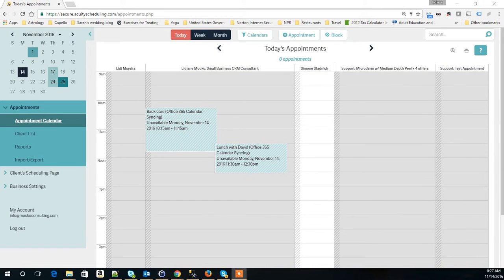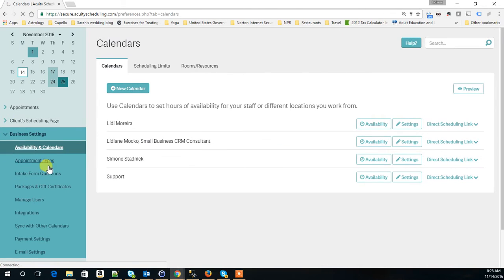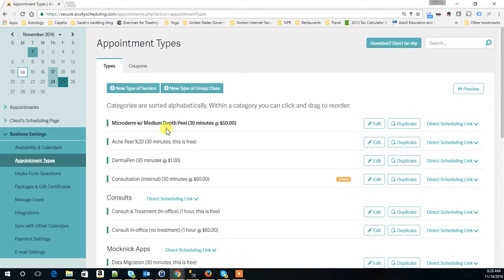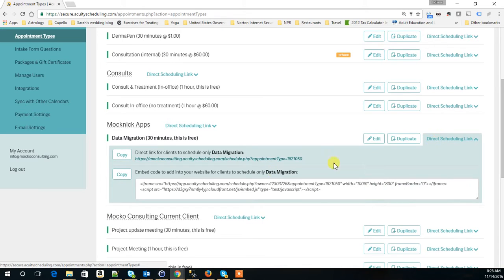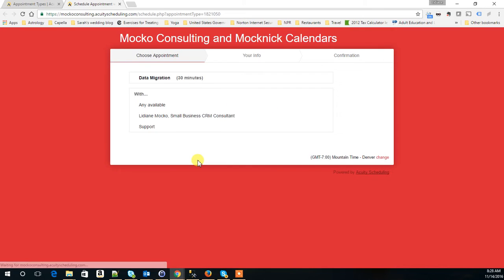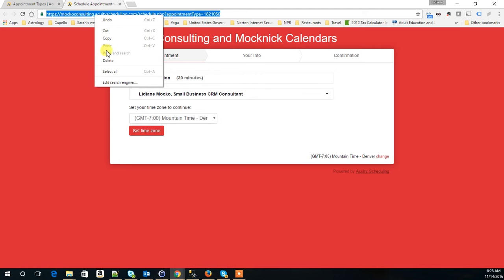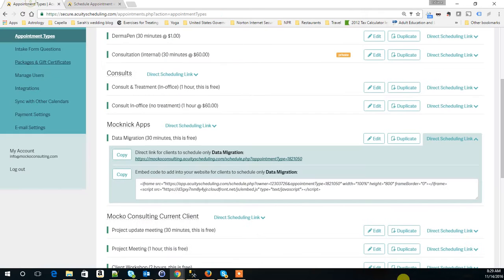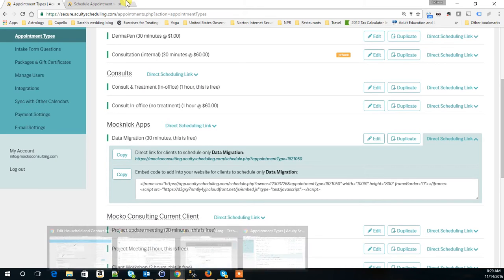How to copy the link for an appointment type in Acuity Scheduling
When we are in the process of configuring Scheduler Link for our customers, we need to test our connector to make sure the appointments are being added to Infusionsoft.

This is easy when our customers already have Acuity Scheduling in their website. However, some customers at this point of the process have not embedded Acuity Scheduling in their website yet.

That's when it is helpful to use a direct link from acuity to test our connector.